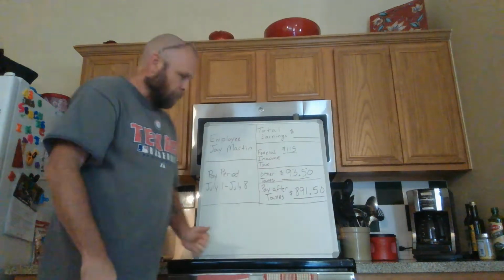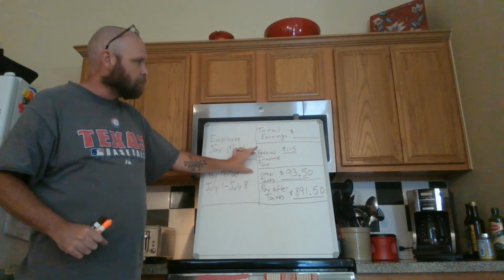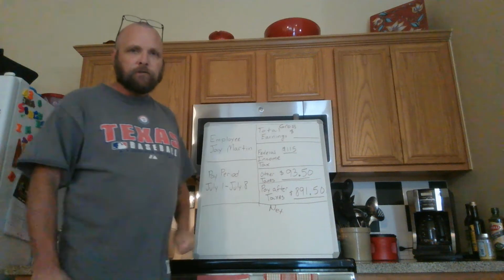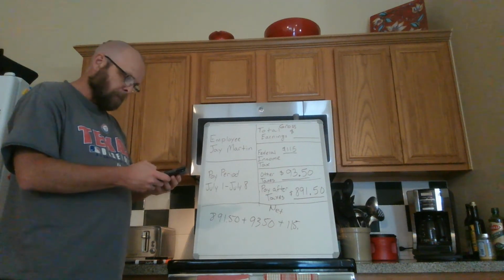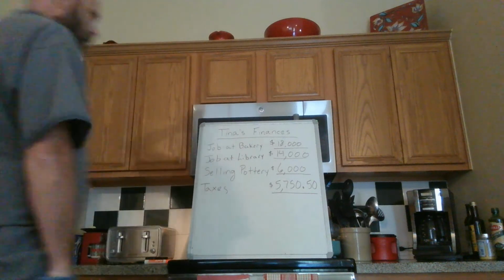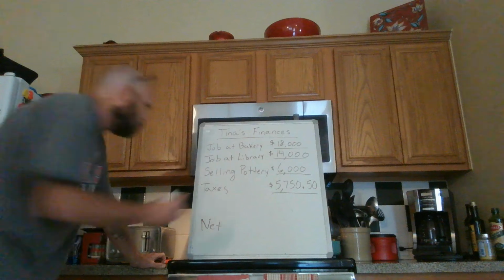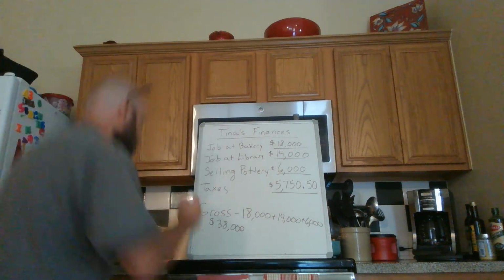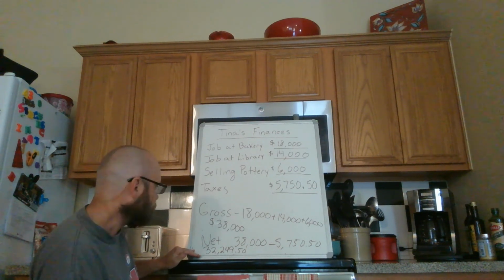Finding Gross and Net income